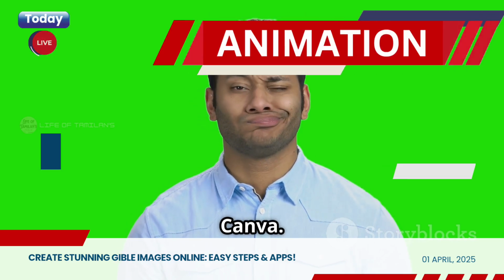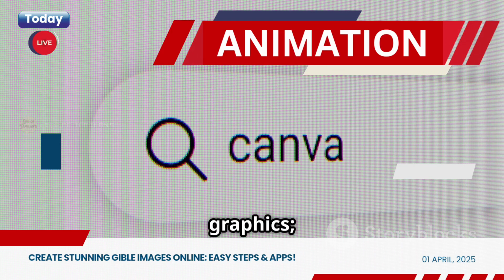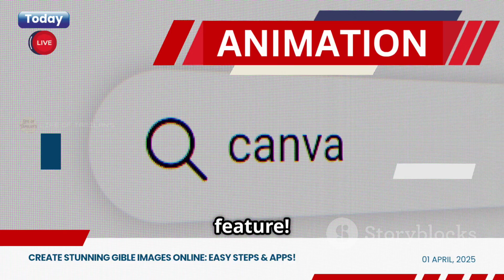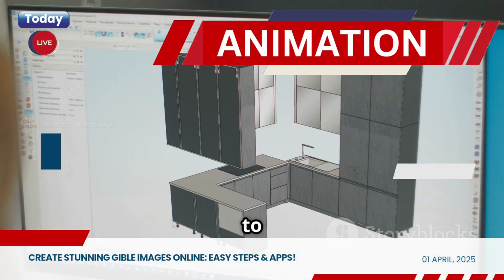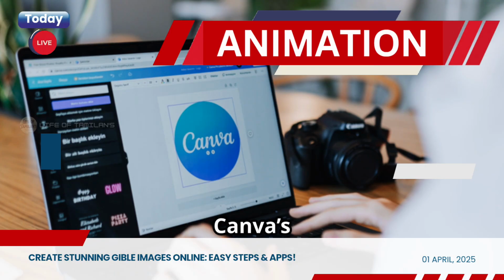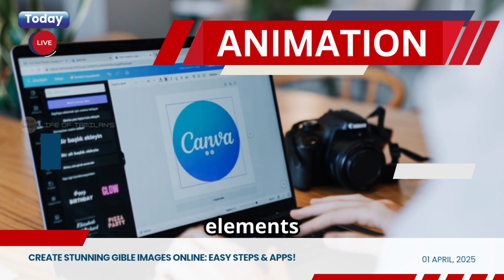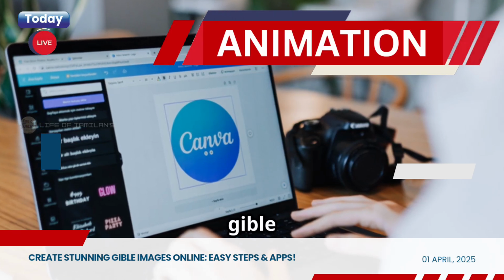Create Stunning Gible Images Online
Create Stunning Gible Images Online: Easy Steps & Apps!

Discover how to create stunning Gible images online with our quick 3-minute tutorial! In this video, we'll guide you through the process step-by-step using popular applications like Canva, Pixlr, and Fotor. Learn how to unleash your creativity and craft vibrant Gible images that stand out. We'll cover everything from selecting the right template to adding your unique touches, ensuring you can create eye-catching visuals in no time. Perfect for beginners and seasoned creators alike!

Hi all, this is from the LIFE OF TAMILAN'S channel,

Hope, this video really usefull to all. Kindly support our channels for more videos like this.

Thanks to watching our video and read the description.